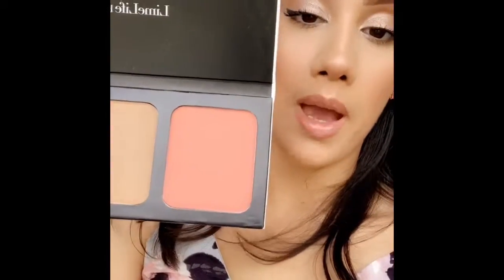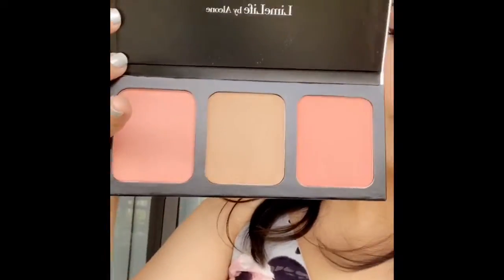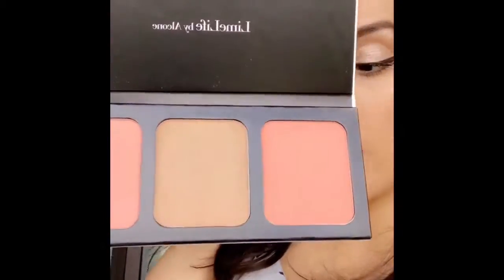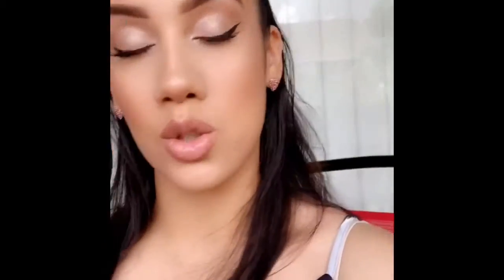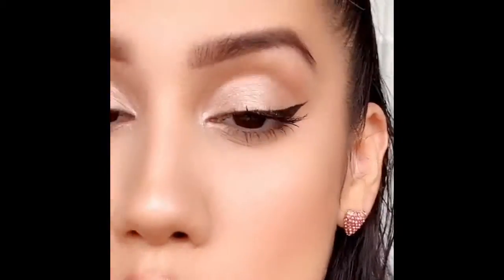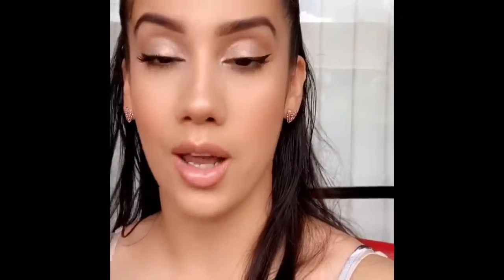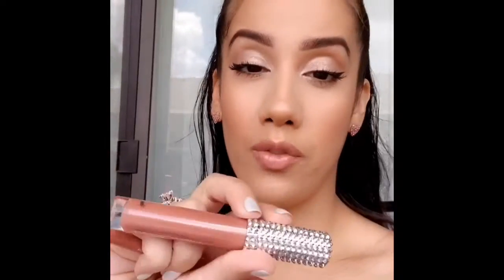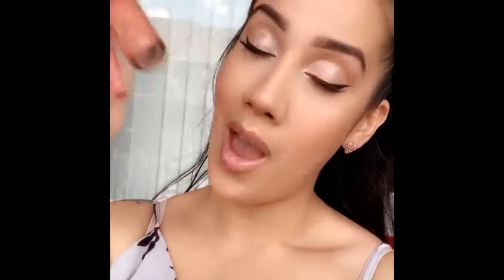Limelife by Alcone/ Mother day vlog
Hey Beauties!

It’s been a little while, but here a quick video talking about the products I have been loving from Limelife. I have been enjoying these products on a daily basis. For all those out there, especially those with sensitive skin would truly benefit from Limelife. Those that are unfortunately sick and wish to wear makeup with out compromising their health. Limelife offers products that are vegan and cruelty free!!! So many more amazing products on the site!

Always remember you are beautiful and worthy!! No matter the circumstances, no matter the battles. Faith is believing in what you can’t see but knowing that it will happen! Godbless you all!